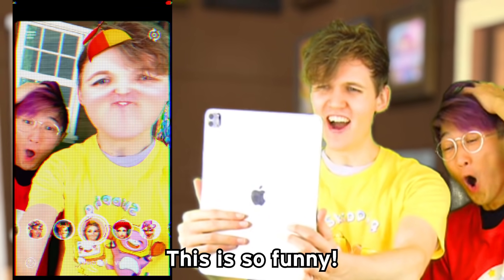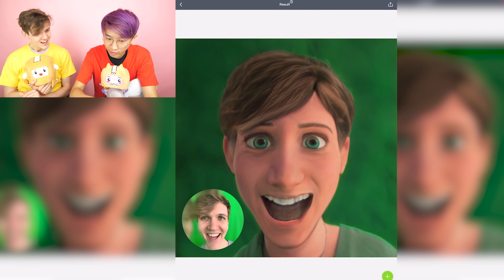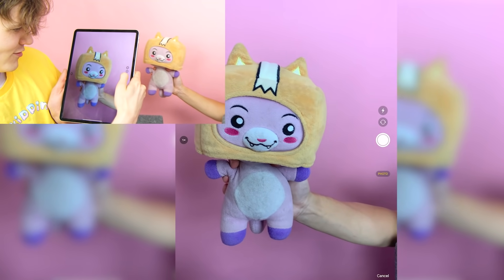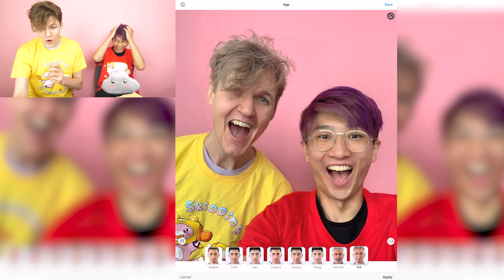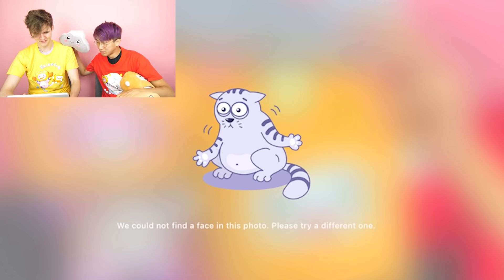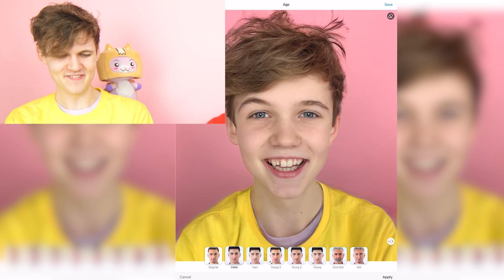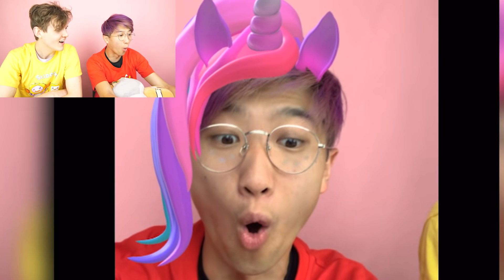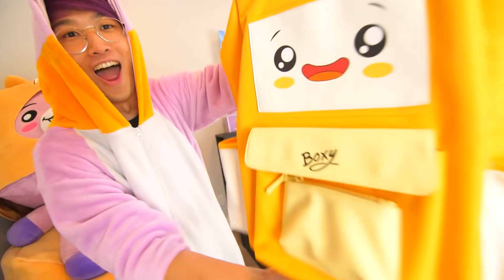Trying The WEIRDEST TikTok Filters EVER! (LANKYBOX REACTION!)